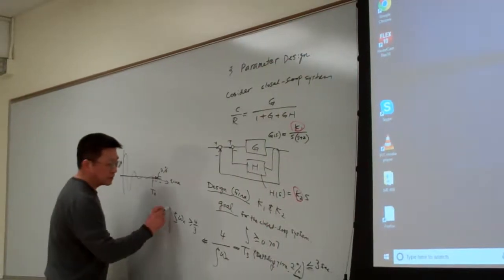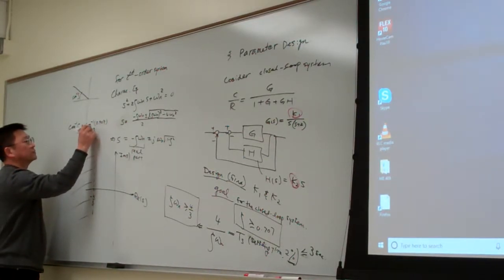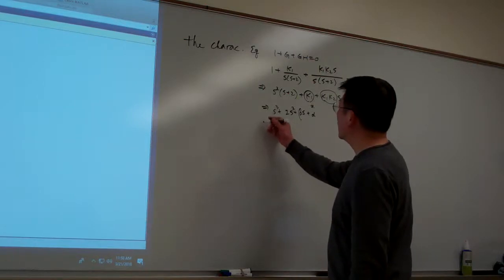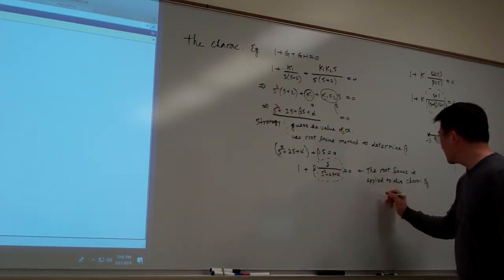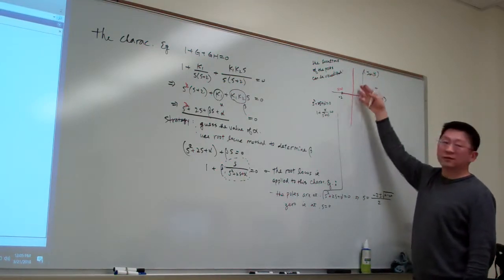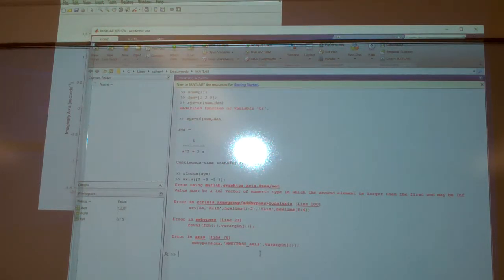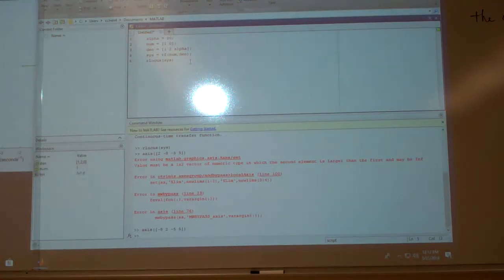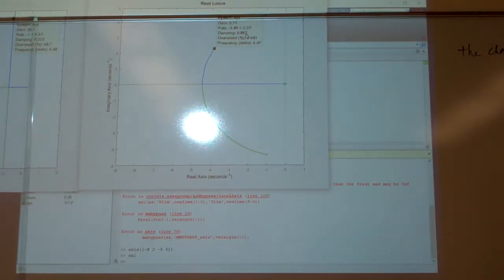211 Controller design 1 two parameters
Here we use one example to show a strategy of using the root locus method to select two control parameters such that the closed-loop system meets two design criteria:
1. damping ratio is constrained
2. undamped natural frequency is constrained.